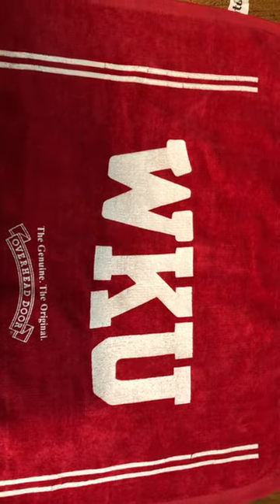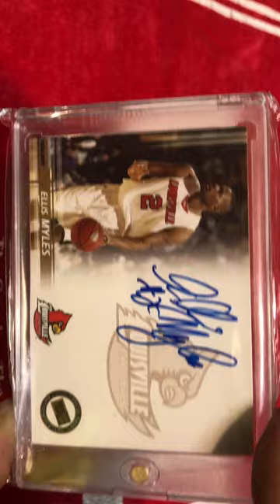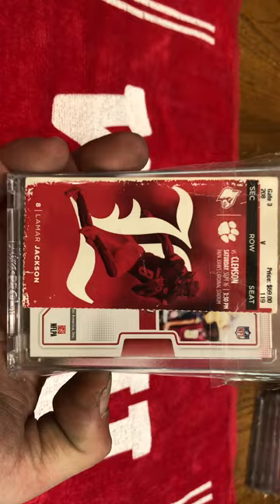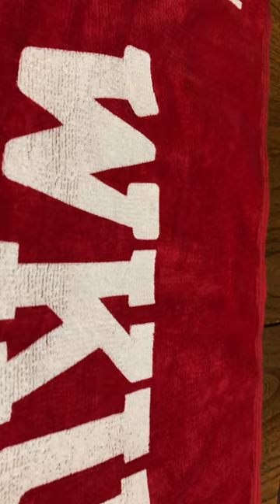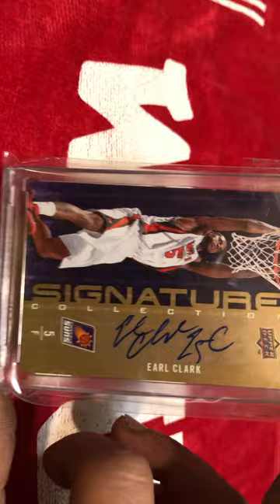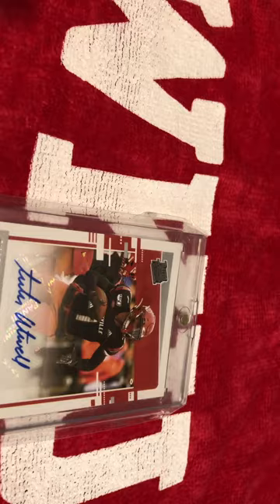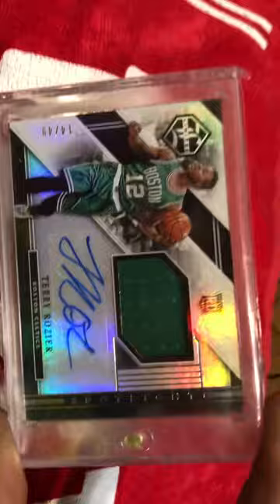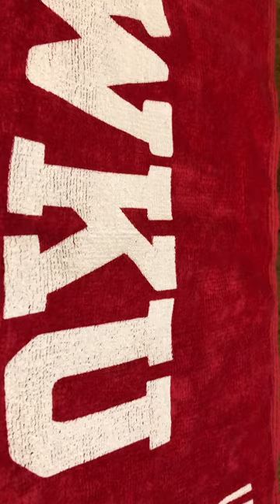My Louisville cardinals basketball and football card collection as of 5-20-23